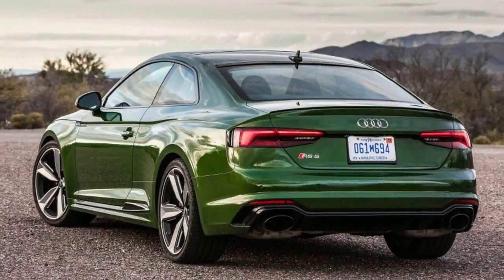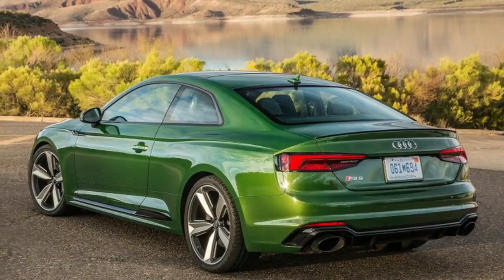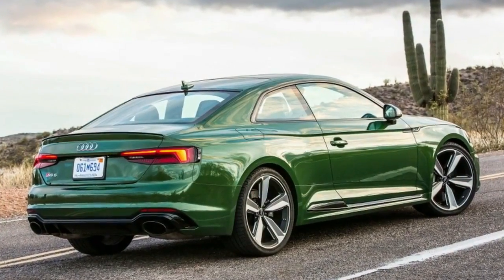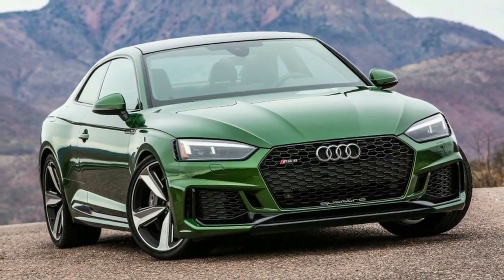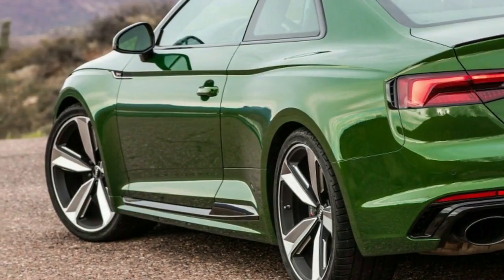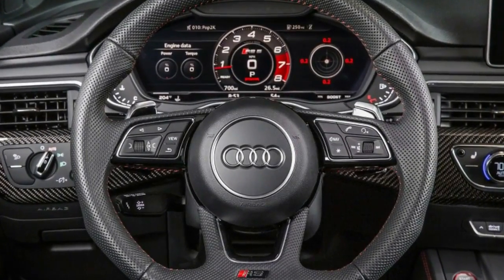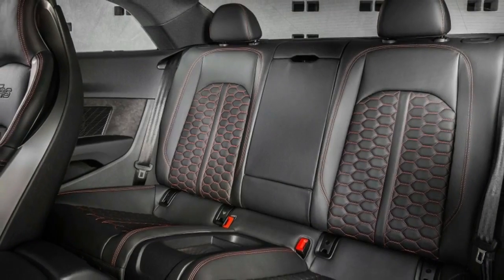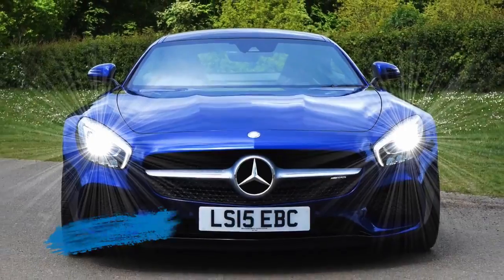Wow !!! 2018 Audi RS5 Sportback Coupe New Look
The RS5 sits a quarter of an inch lower than the S5, and although it uses the same A-arms, it utilizes wider brake hubs and less wheel offset to widen its front track by 0.4 inches and its rear track by 0 .8 inches. Dynamic Ride Control is optional along with a Sport Exhaust System for an additional $3,350. The optional suspension, which is also available on the RS7, uses steel springs and adjustable dampers connected to each other diagonally through hydraulic lines and a central valve. It increases the pressure in the diagonally opposed dampers (right front and left rear) to decrease roll during cornering. The oil reservoirs, along with the battery, are mounted in the trunk to optimize the coupe's weight balance.

Audi Drive Select is standard, and the RS5 rides well in Comfort mode. On Arizona's smooth roads the suspension soaks up larger impacts cleanly, but you can still feel enough grit of the asphalt in the seat, steering wheel and floor to know you're not driving a standard A5. The RS5 gets standard 19-inch wheels, which weigh 22.5 pounds a piece, and optional 20-inchers that weigh 27 pounds.

The RS5's seven-speed dual-clutch transmission is also history, replaced by a ZF-supplied eight-speed automatic. This is the same transmission used in the RS7, and Audi made the switch because the dual-clutch can only handle up to 370 lb-ft of torque. Controlling the temperature and durability of the unit's torque converter, which is 10 pounds lighter and unique to the RS models, required the engineers to dial down the engine speed allowed by the RS5's launch control from 4,000 rpm to 3,300 rpm. But the additional torque of the V6 and the transmission's shorter ratios more than make up for it, quickening the RS5's 60 mph sprint from 4.5 seconds to just 3.7, which Audi says is quicker than the competition.

tim4car fg

Music Free royalty By
Judul:dubstep